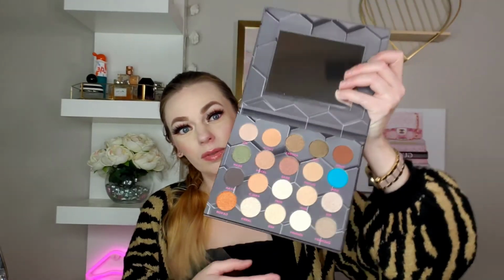BEAUTY GIVEAWAY! ALMOST 2K Subscriber Giveaway. March 2021.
Winner: Jean Norton

4. Must be 18 years or old or have your parents permission to enter
5. U.S. entries only

*** PRIZES ***

BEE BEAUTY BARBARELLA EYESHADOW PALETTE
ICONIC LONDON BLAZE CHASER PALETTE
G FOR GENARO MAKEUP BRUSH HOLDER
LUXIE BRUSH SET
BEAUTY BAKERIE BLENDING EGGS
HANDMADE MAKEUP BRUSH CLEANER/SOAP IN CHERRY BLOSSOM
GLOW RECIPE PLUM PLUMP HYLARONIC SERUM
ROCKIN COSMETICS GEL PENS (3 PACK)
DOMINIQUE COSMETICS LIP LINER IN CRUSH